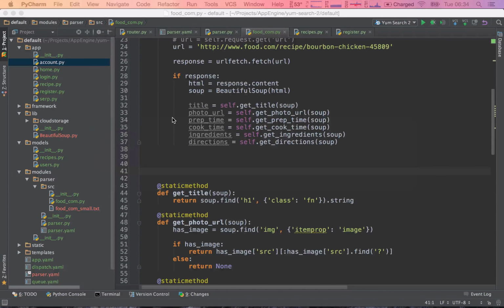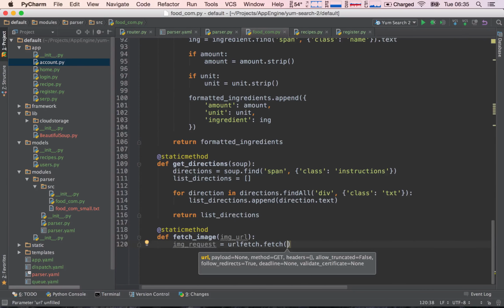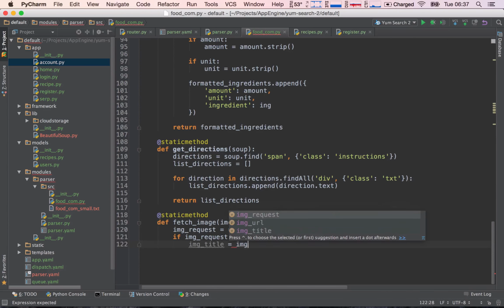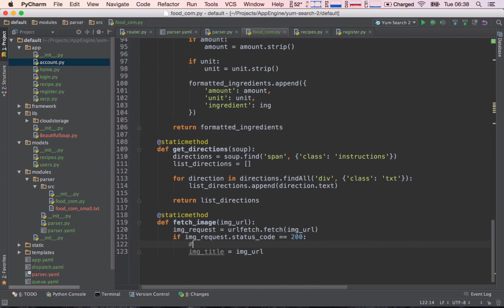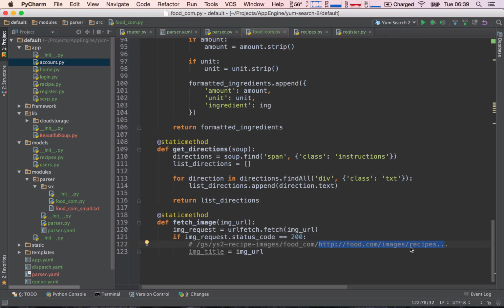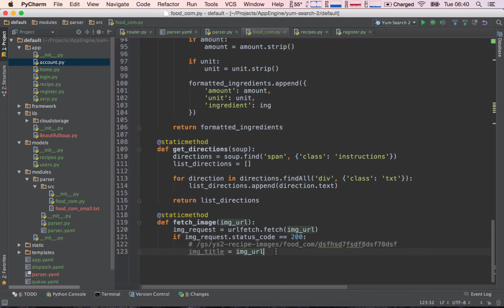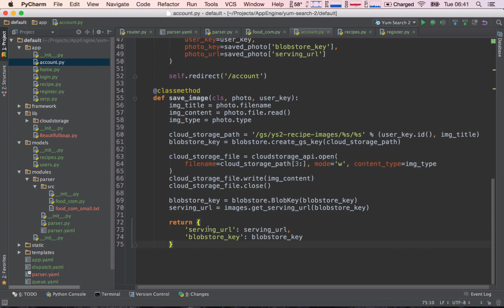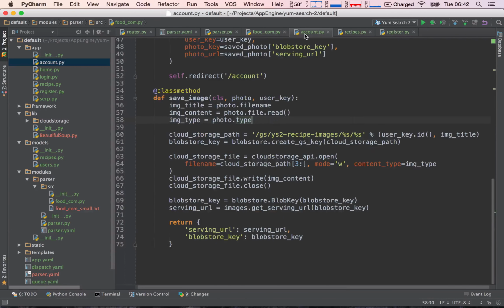Section 09 - Lesson 14: Fetching parsed image